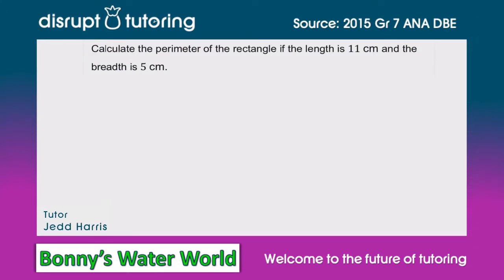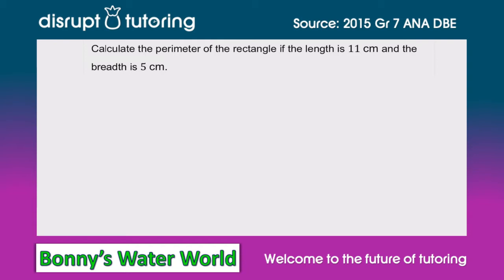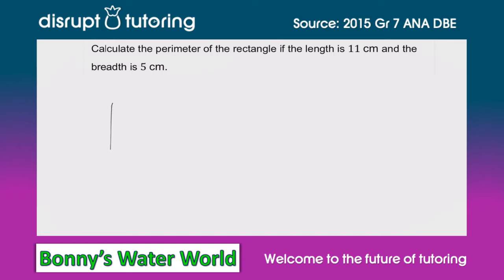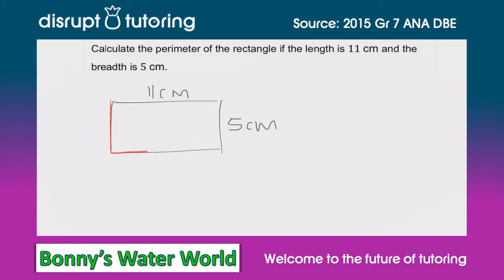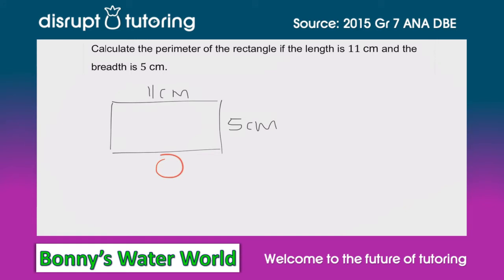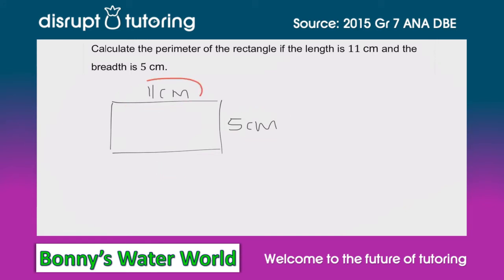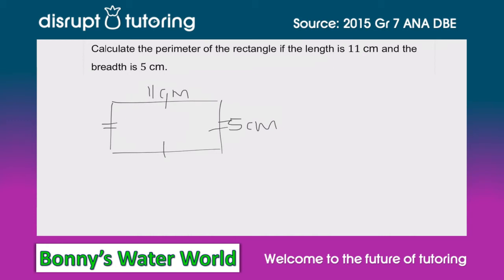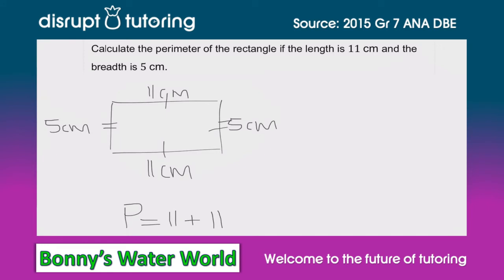#27 Perimeter of a rectangle